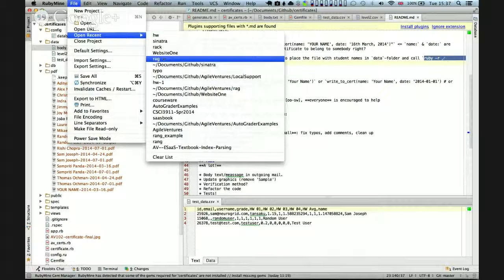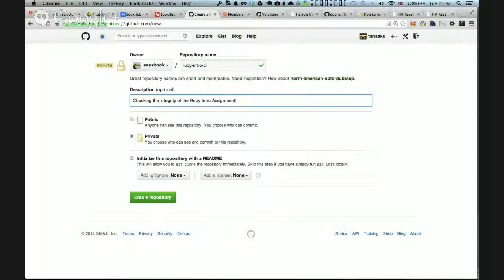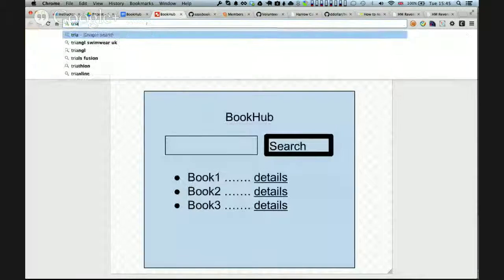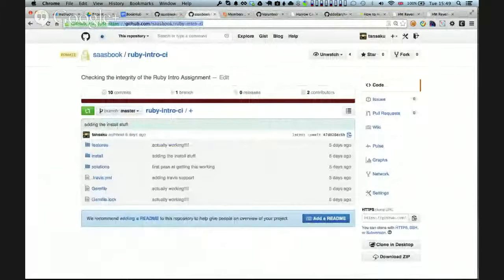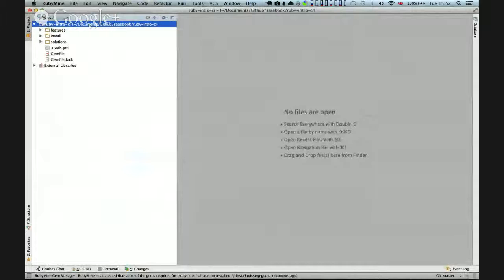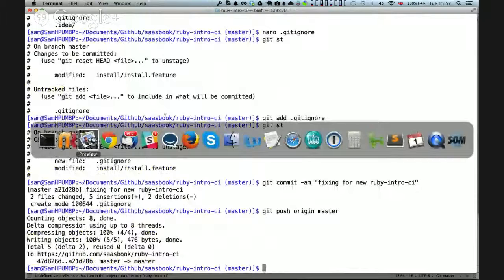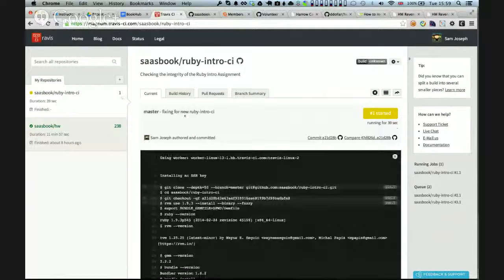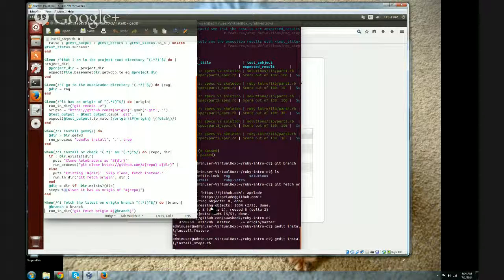Autograders Pairing: with Sam